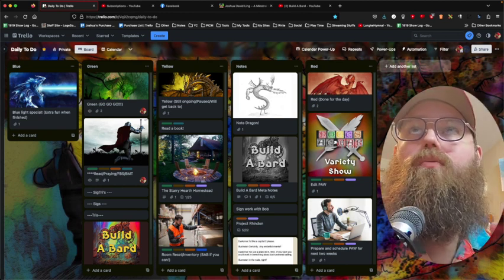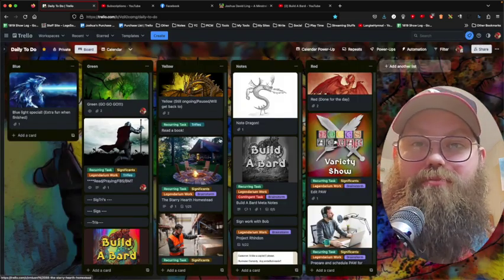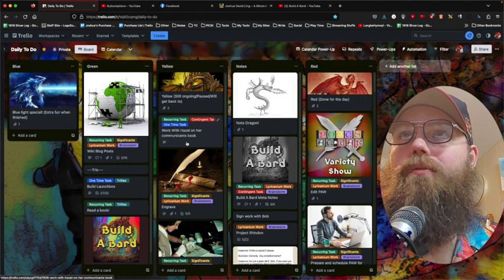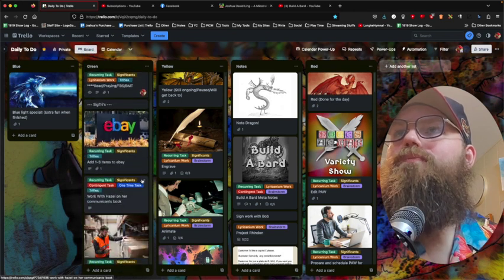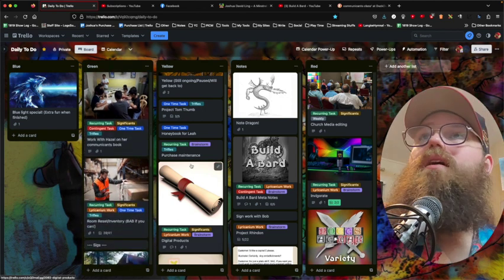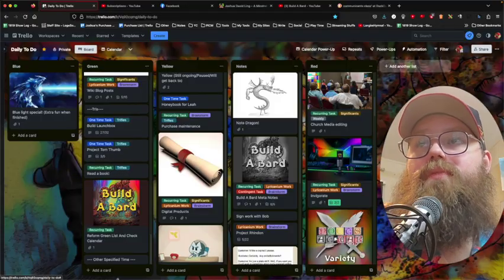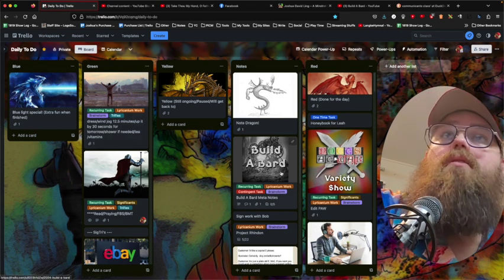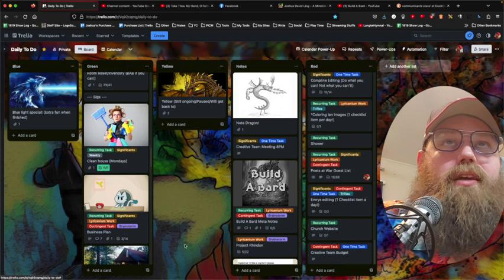My Entire Process Part 1 - Daily To Do List Trello Board